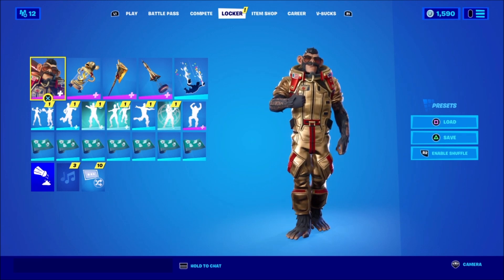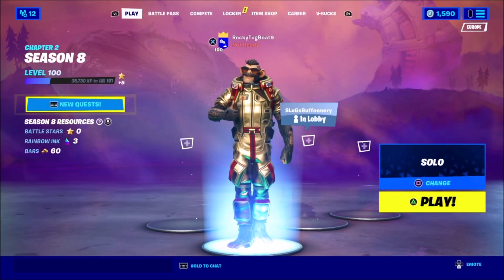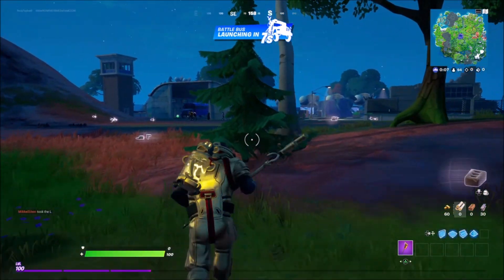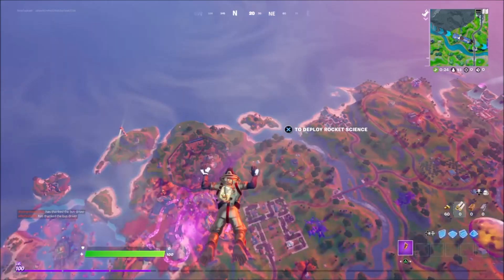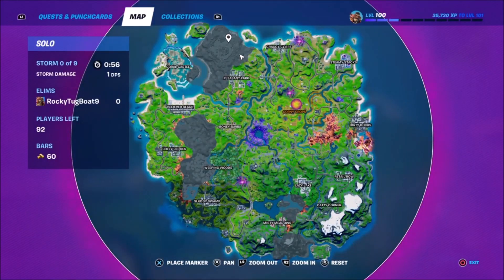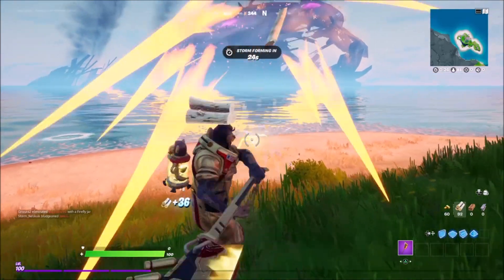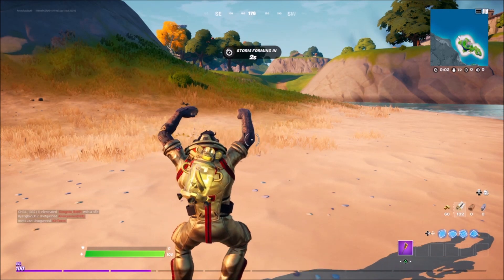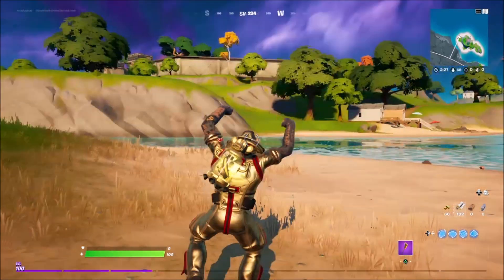*NEW* J.B. CHIMPANSKI SKIN + MONKEY MOSH EMOTE GAMEPLAY! - Fortnite Battle Royale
Here is the new J.B. Chimpanski skin with his Monkey Mosh built in emote gameplay!